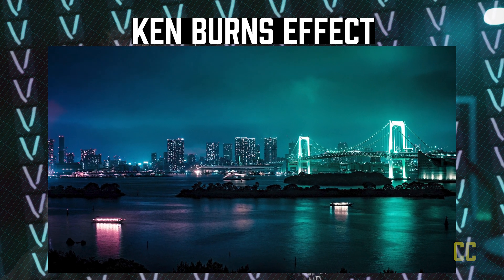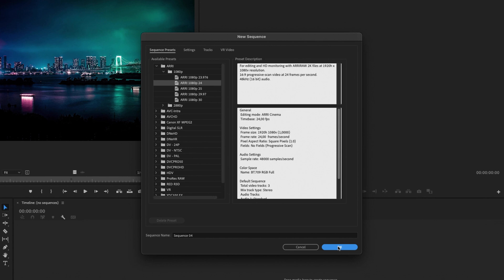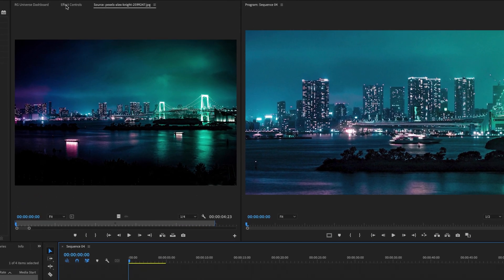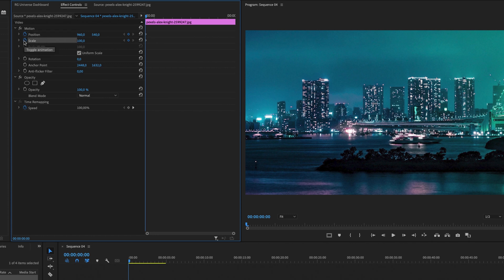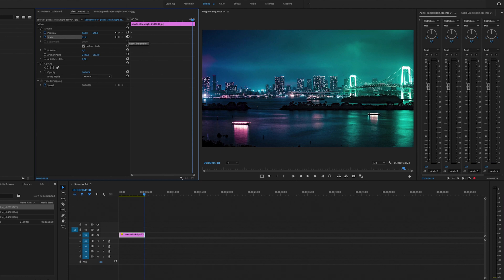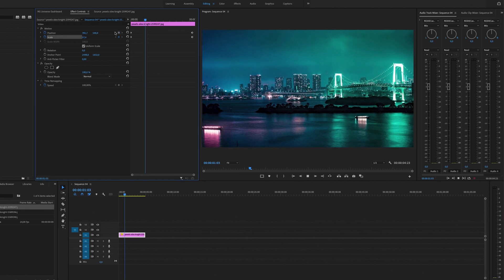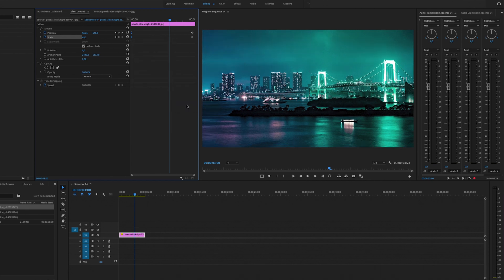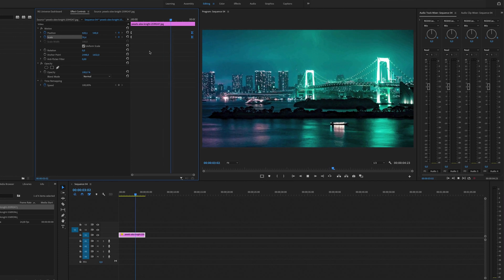How To Animate With The Ken Burns Effect In Premiere Pro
How To Animate With The Ken Burns Effect In Premiere Pro. This is a popular effect you can use to animate your photos with keyframes and it is called The Ken Burns Effect. I will show you how to make it into a smooth animation of your photos.

🎵 The Music i use for all my videos is from Epidemic Sounds:

Photos by Alex Knight from Pexels